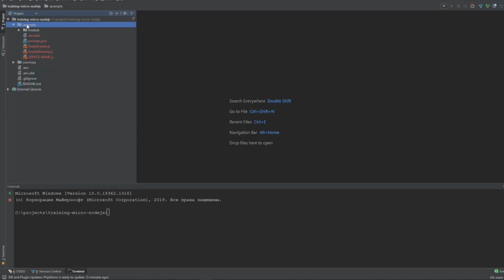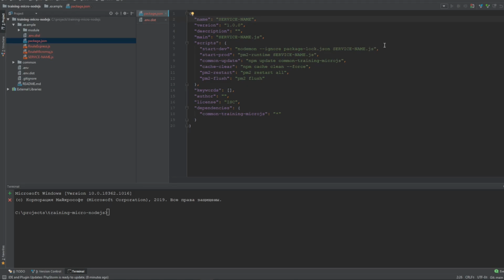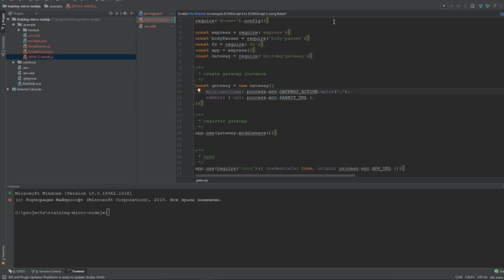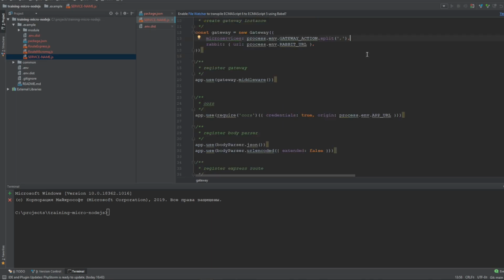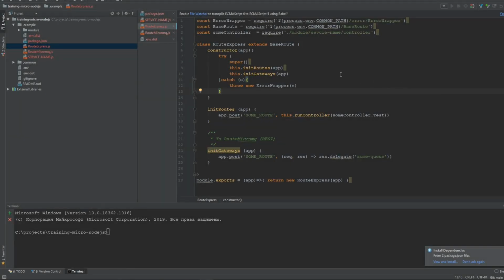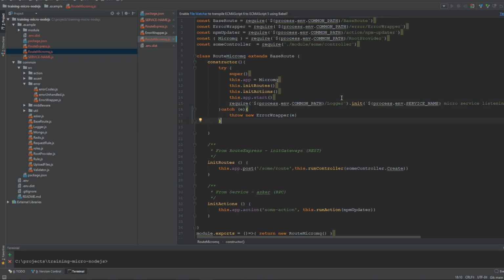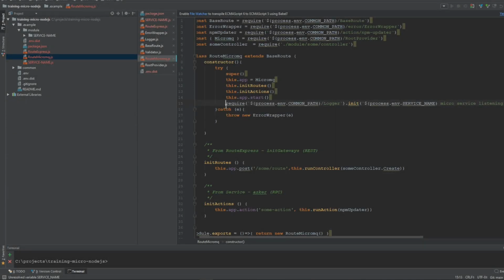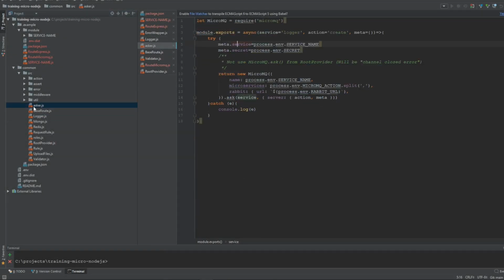Overview of the main service routings: Express and Micromq.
In this lesson, we will talk about the package.json launcher file. Also consider the build file. Let's discuss routing express and mikromq.
We will also discuss the rpс protocol using for saving logs.

Files and code will be available through:
3) Cards - Visa, Mastercard.
4) Crypto - BTC, BCH, ETH.

Information for communication and support of the project:
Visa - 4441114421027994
Mastercard - 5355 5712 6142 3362
BTC - 1CRYzf3JrwWVnA3jLTbEAqeFFjQiTzQYJ2
ETH - 0xdB6Ae91f11E102A26944905d9cb15c11744F55cf
BCH - qp75uyhjzvynvjavamx9ke5pkfeus90jtyh2pdg0pm

Regards,
Alex Kruhliak